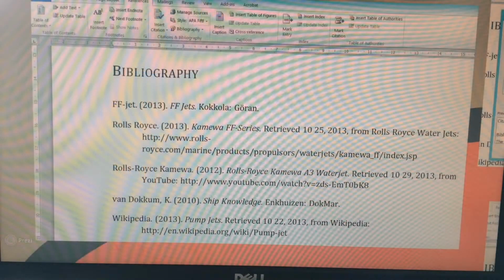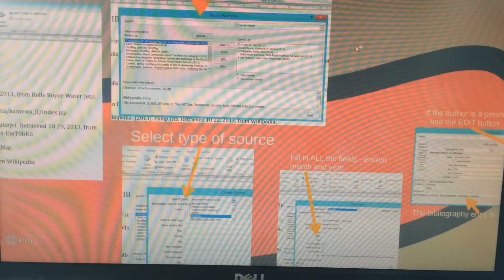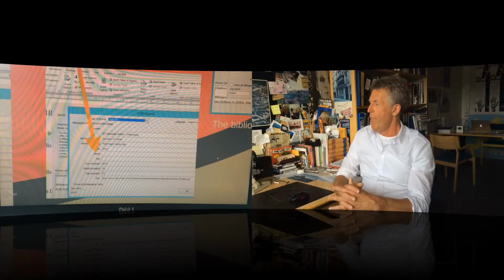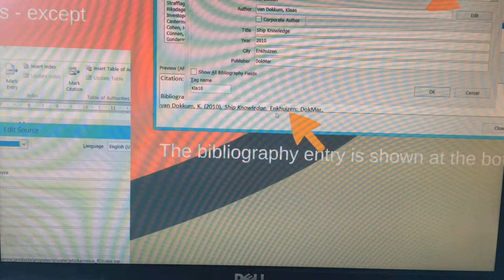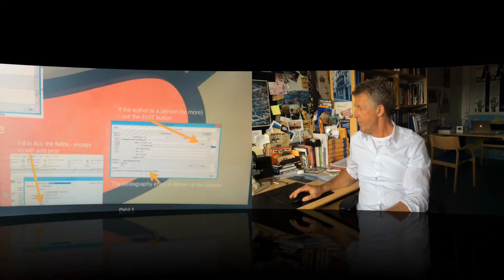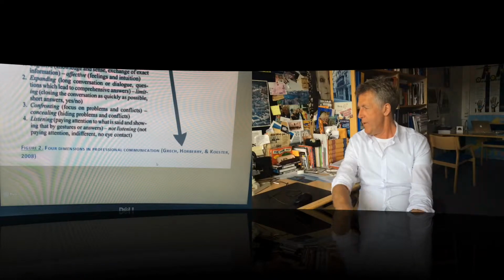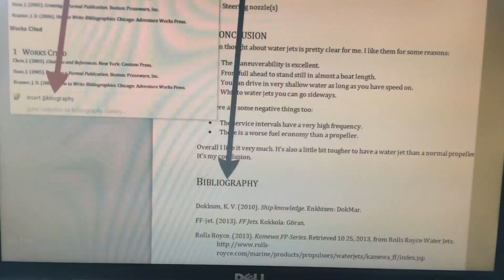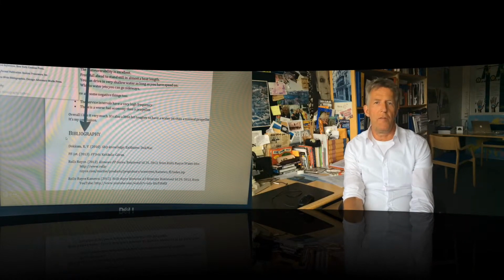Essays and Reports 5 - References in Word 2010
How to register referencs in MS Word 2010. This is the fifth in a series of videos based on the Prezi